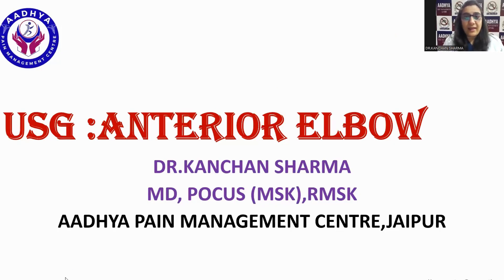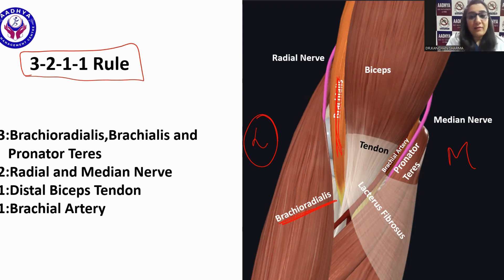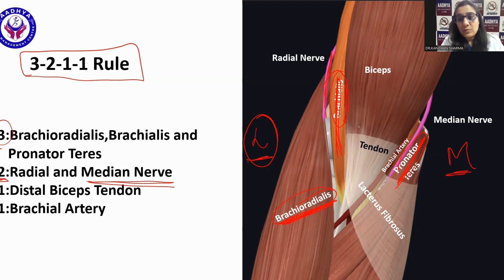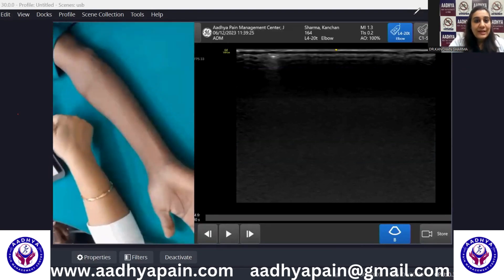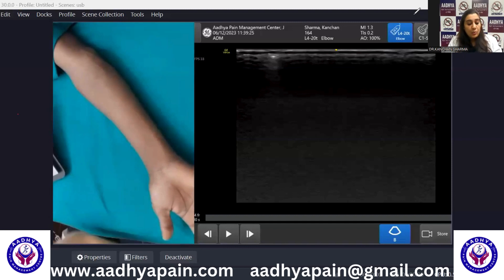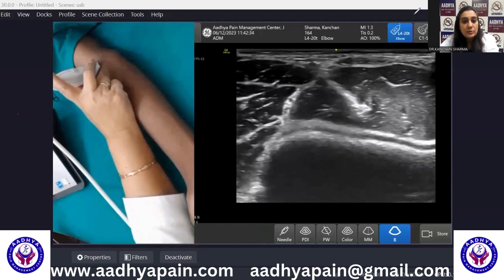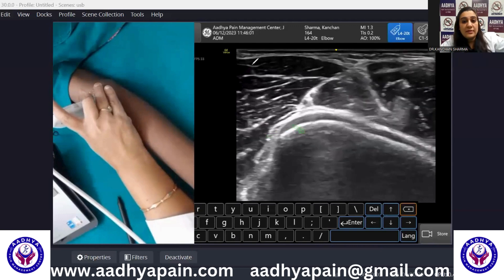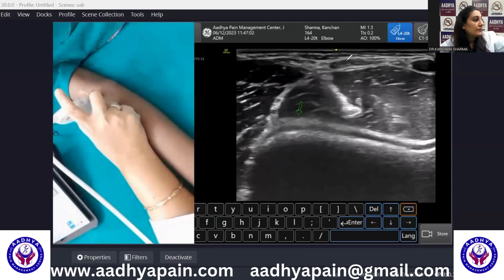Ultrasound Anterior Elbow Joint: Short Axis View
This video demonstrates anterior elbow joint structures in a short-axis view. It highlights a very easy mnemonic, the 3-2-1-1 rule. ‘3’ stands for three muscles lateral to medial: brachioradialis, brachialis muscle, and pronator teres muscle. ‘2’ represents the two nerves, the radial nerve and the medial nerve. ‘1’ signifies the one tendon, the distal biceps tendon, and another ‘1’ for the artery, which is the brachial artery.”